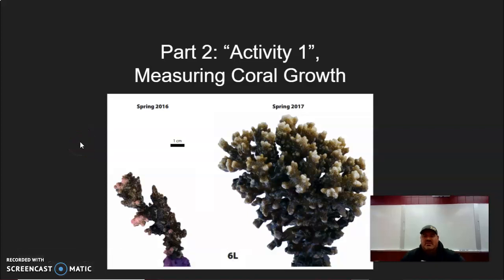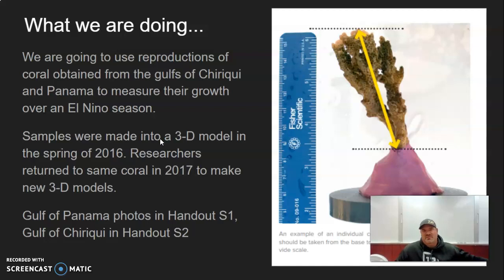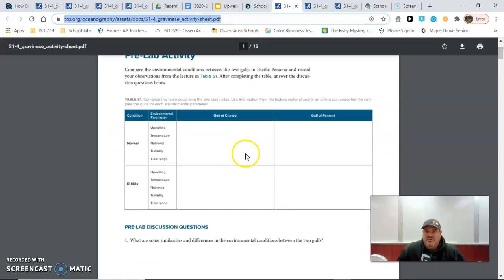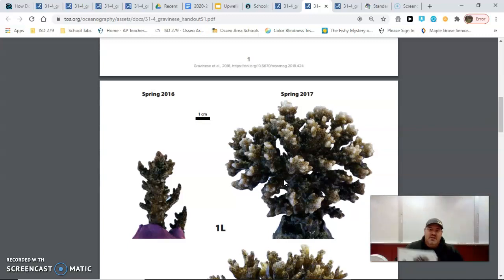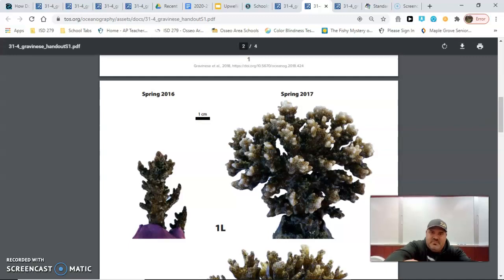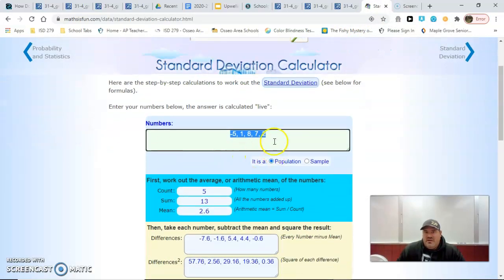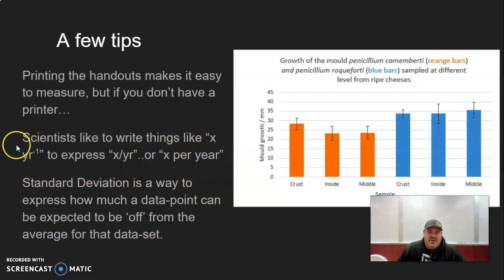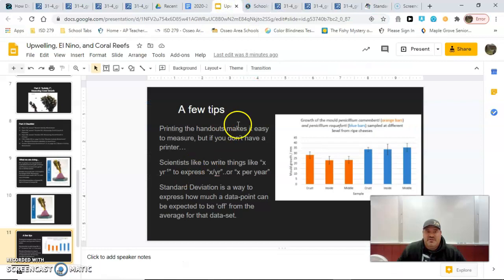Part 2: Upwelling, El Nino, and Coral Reefs